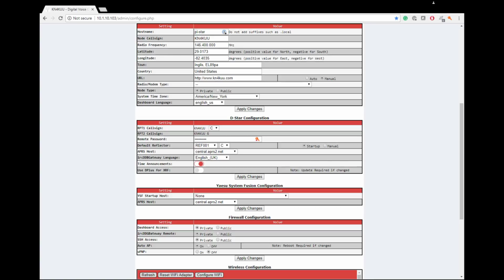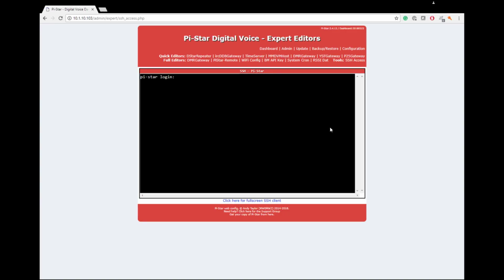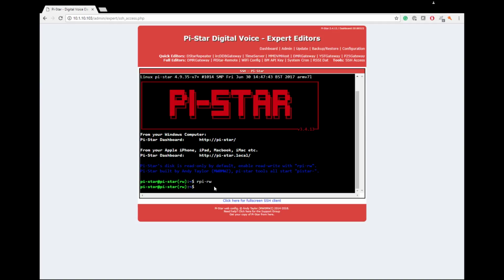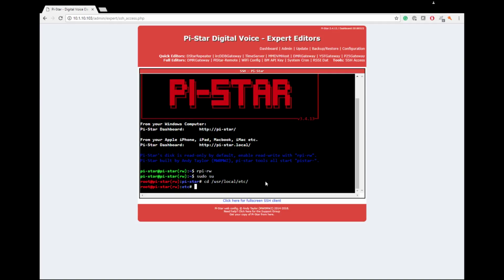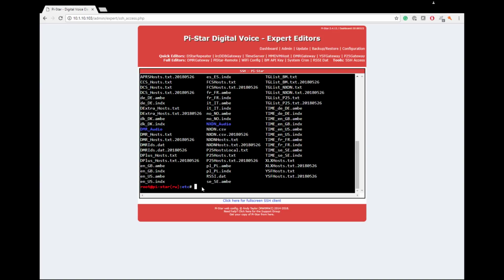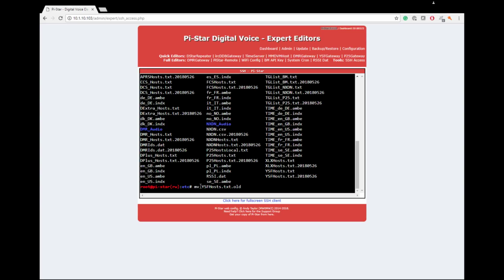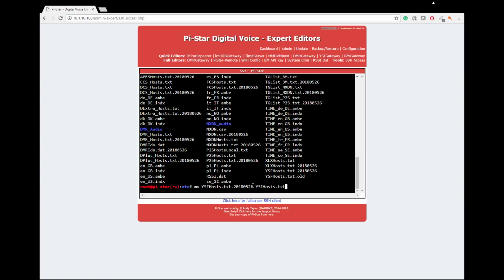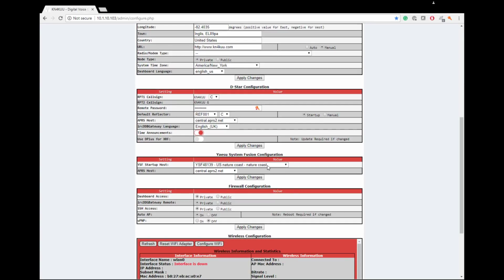Restoring Fusion group list after upgrading PI-Star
Adding Nature Coast Fusion Channel back to PI-Star after PI-Star Upgrade